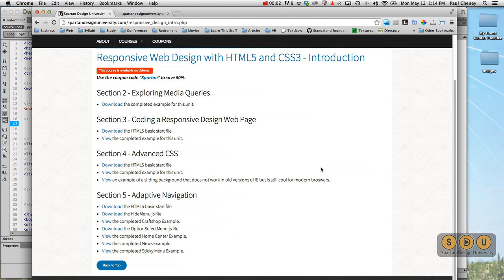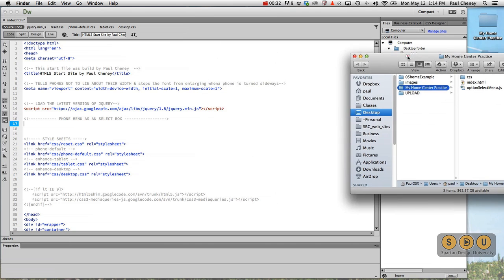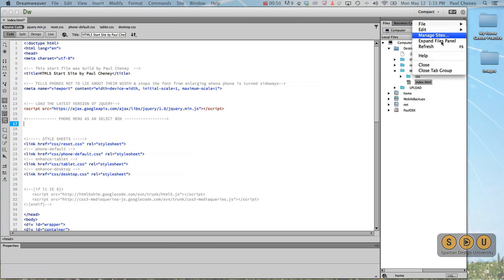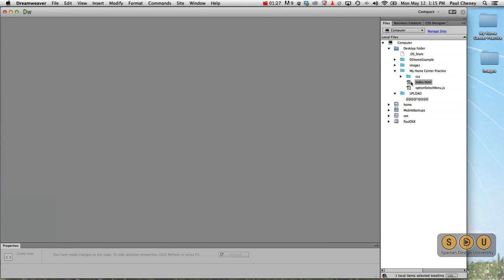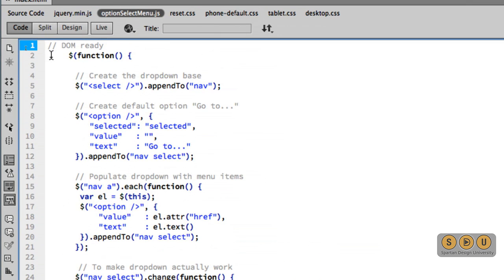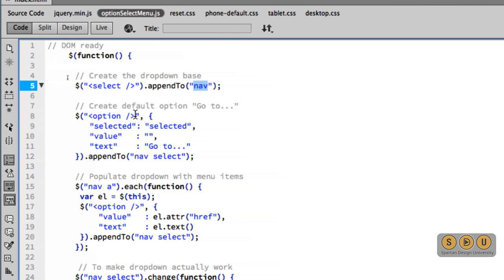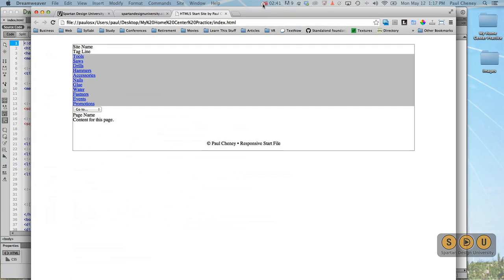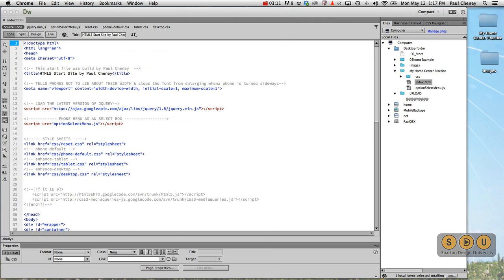57 Responsive Web Design with HTML5 and CSS3 Introduction